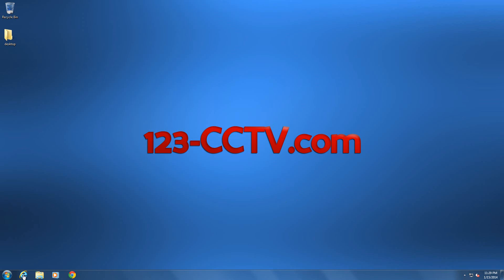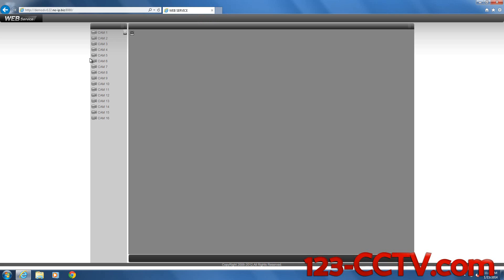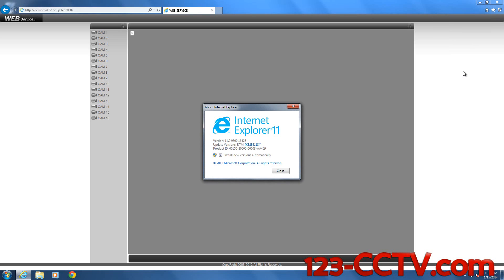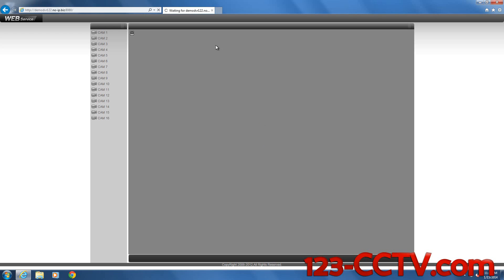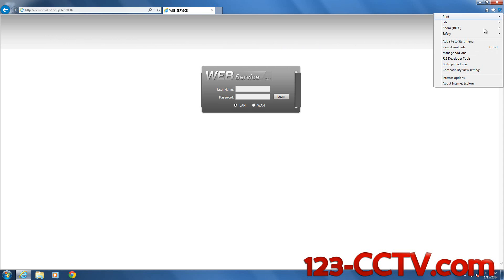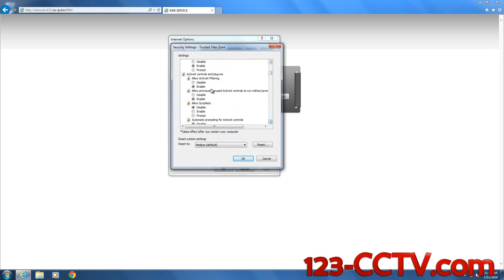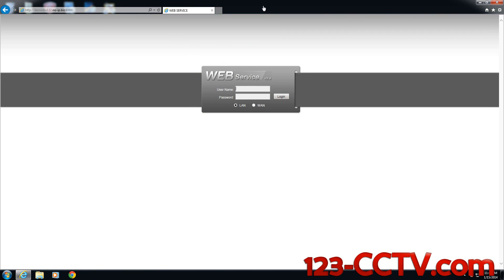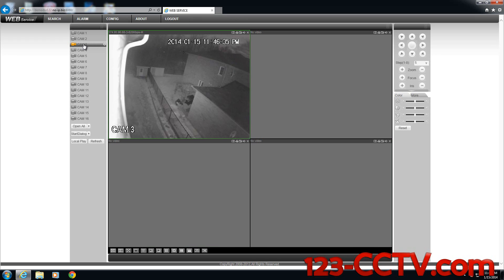Enabling ActiveX in Internet Explorer so you can view your 123-CCTV DVR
The title describes it all: Enabling ActiveX in Internet Explorer so you can view your 123-CCTV DVR. If you encounter issues viewing your DVR or IP cameras remotely through Internet Explorer, then definitely checkout this video.